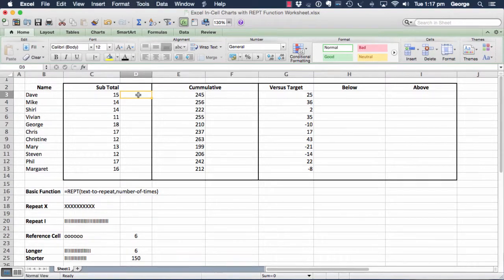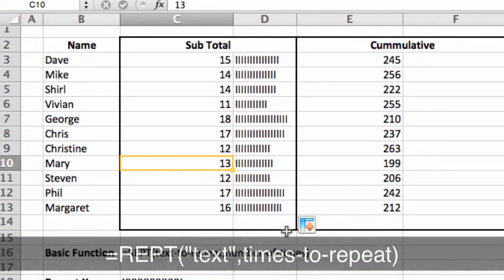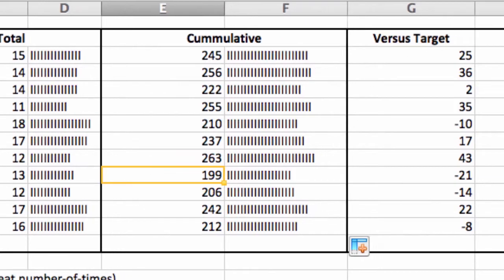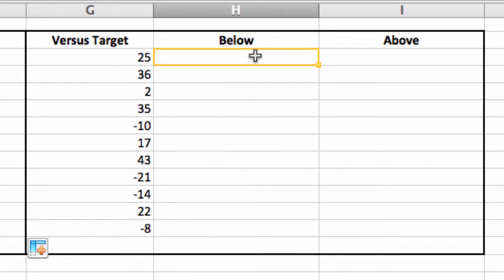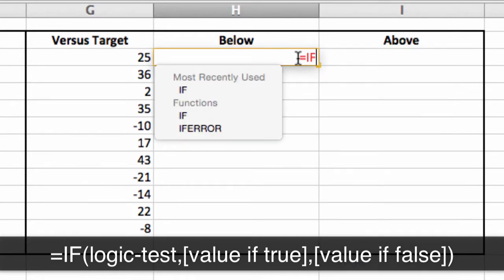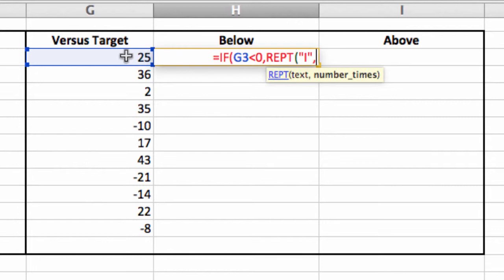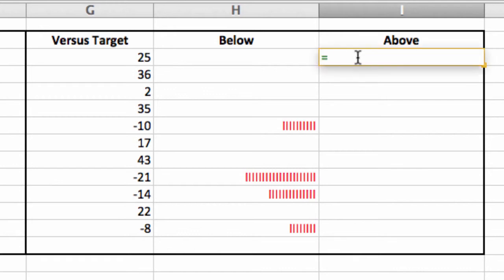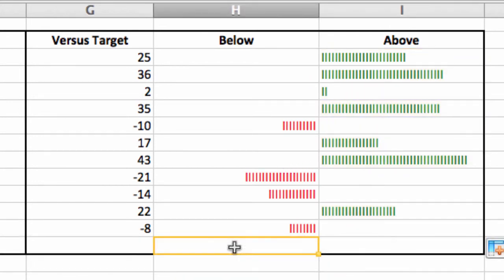MS Excel REPT Function and In Cell Charting PART 2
Part 2 - How to use MS Excel REPT Function to create in cell graphs and charts.